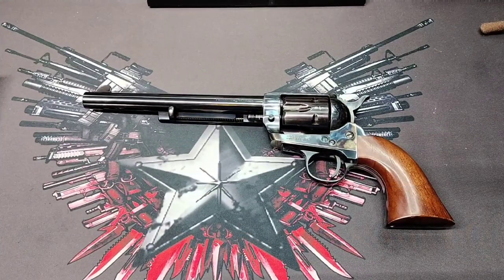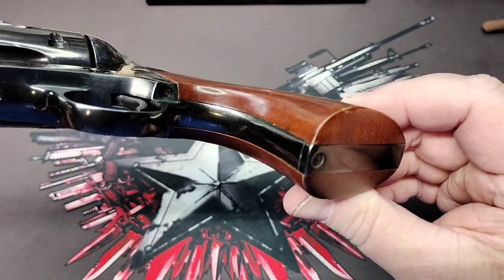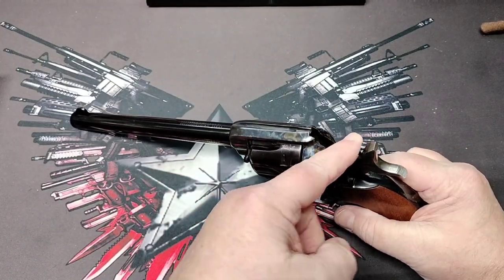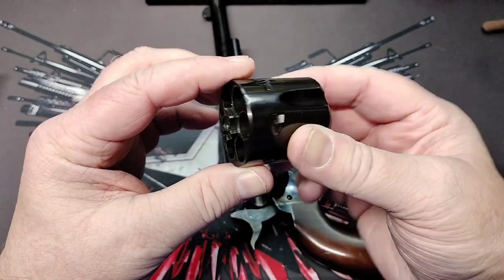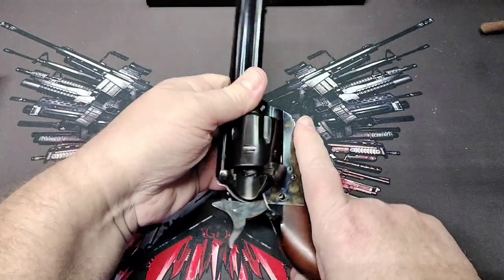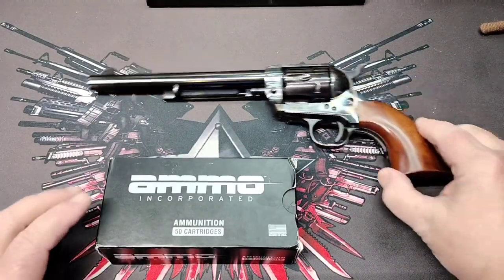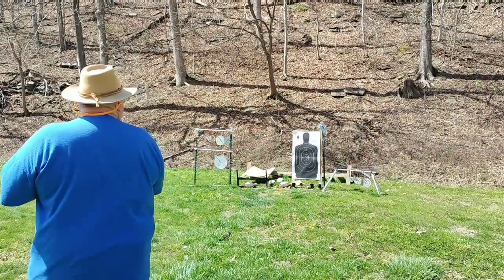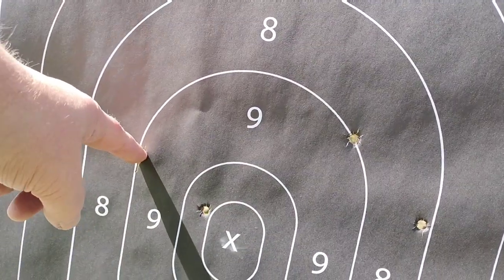Cimarron Frontier 45 Long Colt single action revolver. let's check it out and see how it shoots